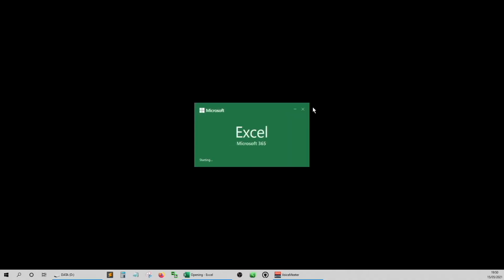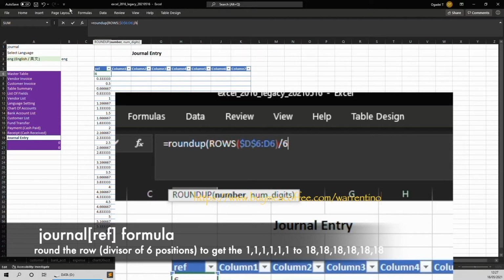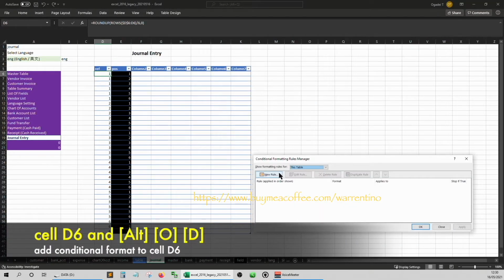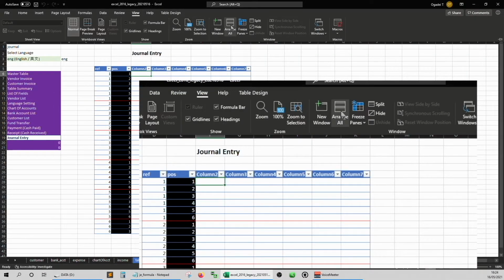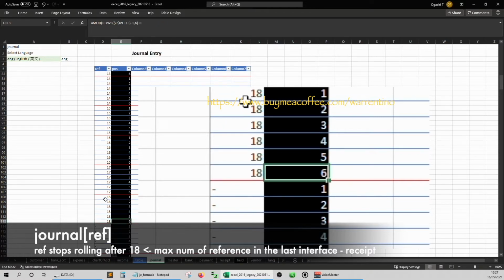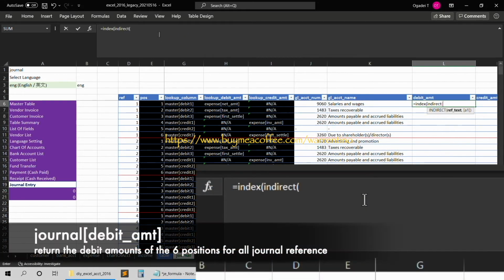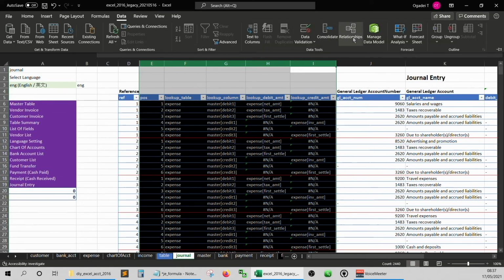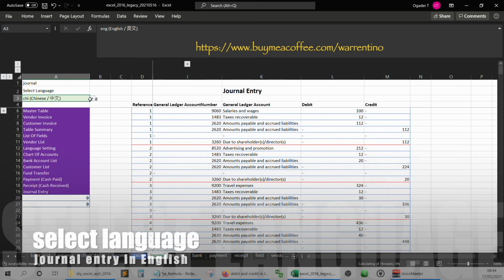Ep 16 |Finish Up The Journal Entries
In this video, I'll walk you through on how I finished up the journal entry interface with the language switching features.

In the next video, I'll explain the rationale behind.

Feel free to follow the formula print-screen when you follow along with this video.